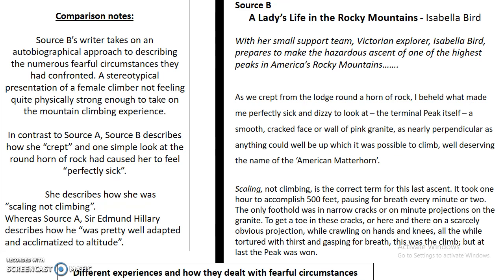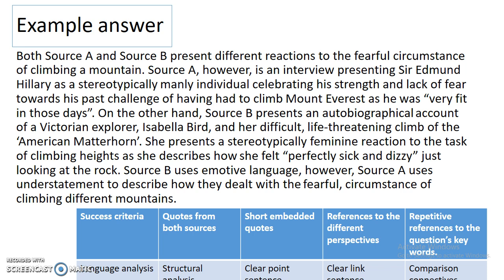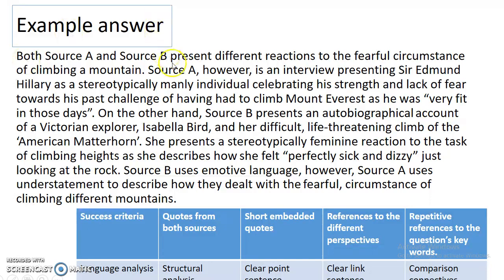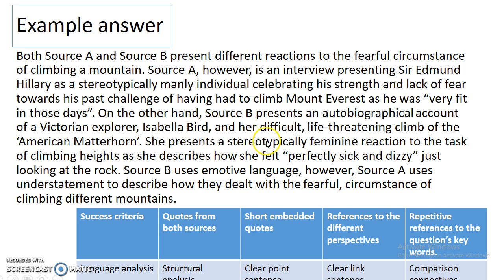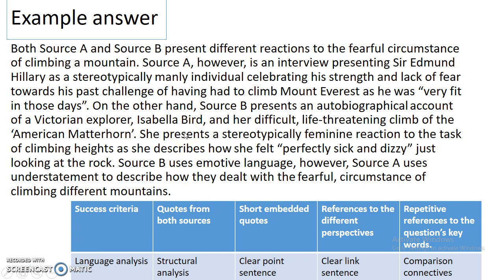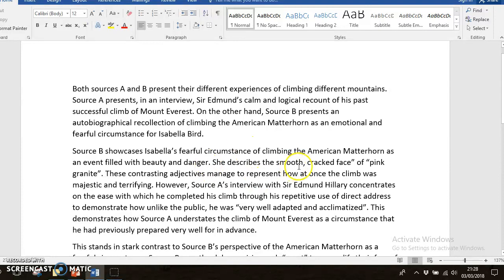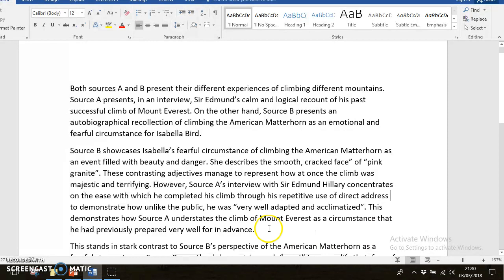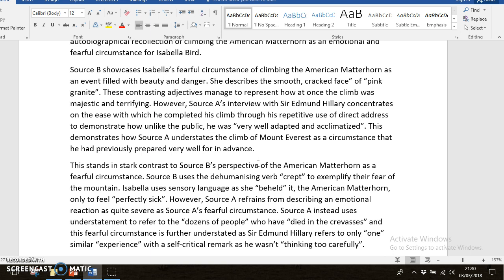Part 2 of AQA English Language P2 Q4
Part 2 of AQA English Language Paper 2 Question 4
Made up Paper 2 featured is not mine.